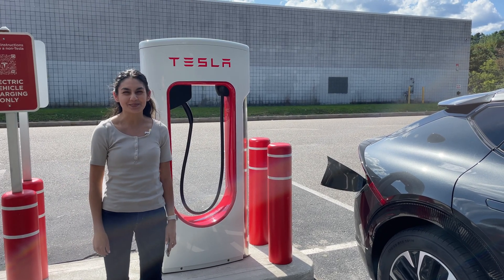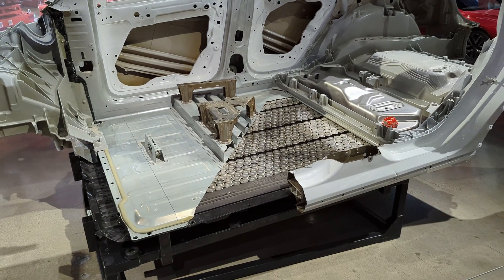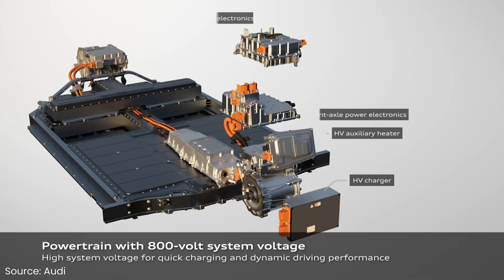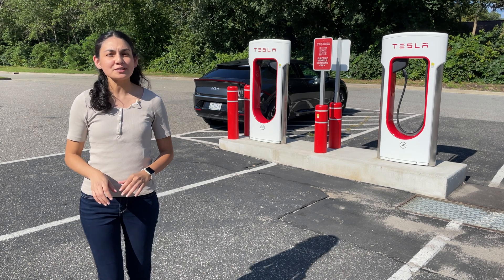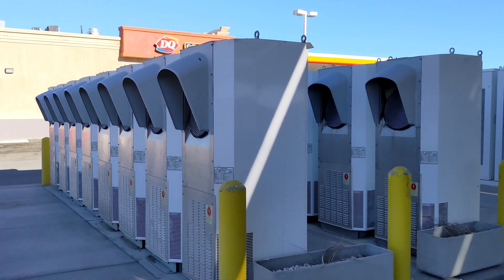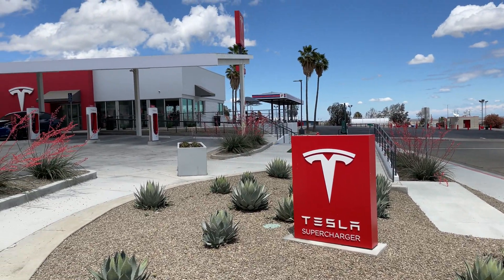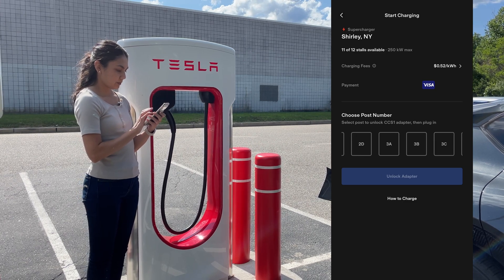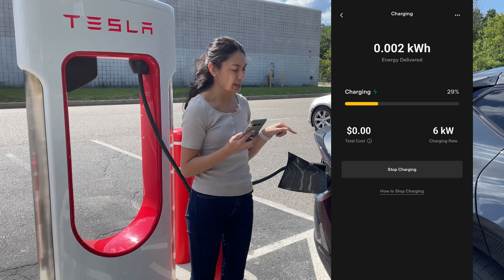Tesla Superchargers: Challenges for 800V Cars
Testing out the Tesla Magic Dock with a Kia EV6. We take a look at the challenges non-Tesla 800V vehicles face when charging at a Tesla Supercharger.

Buying a Tesla? Calla said it's OK to use Alex's code! ;) (M3 LR Owner)
Liked Lorraine & Calla? Use her code! (M3 SR+ Owner)